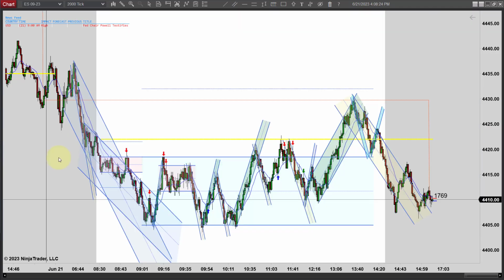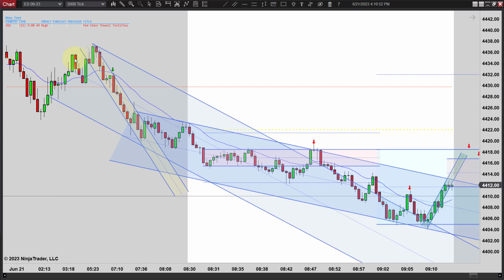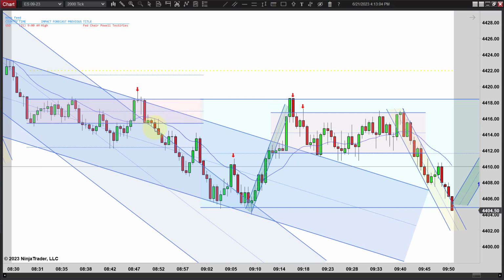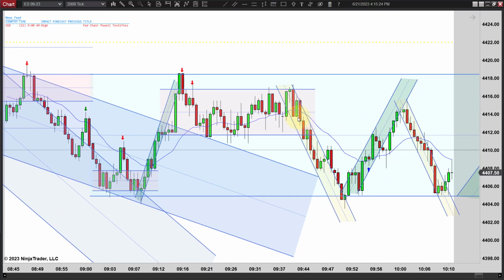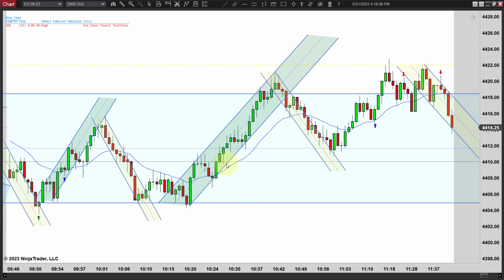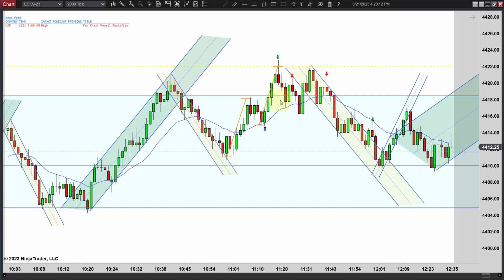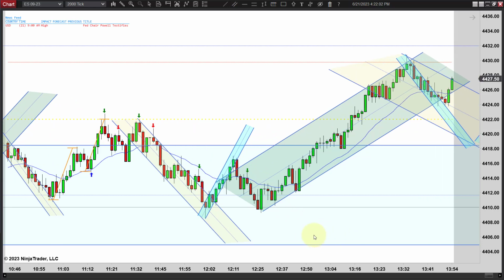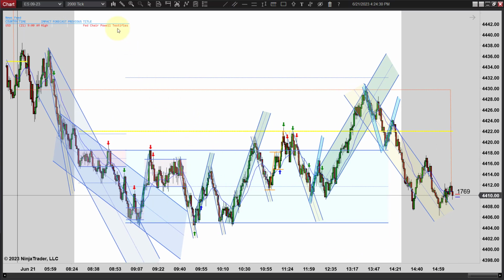PATs - Early Sell off with failed Rally Attempt - Episode 062123